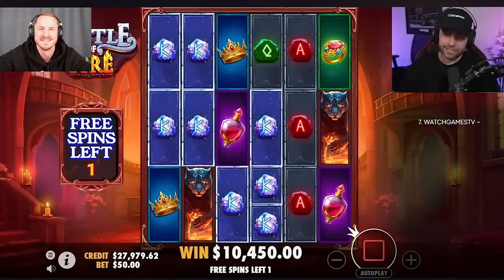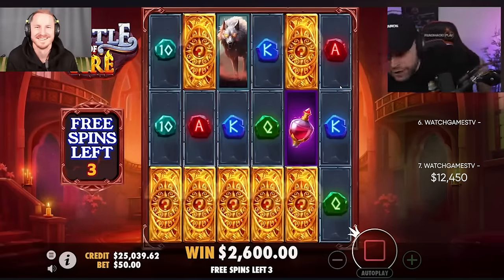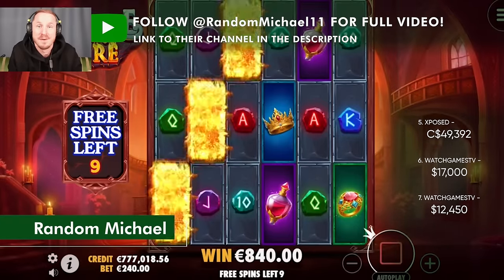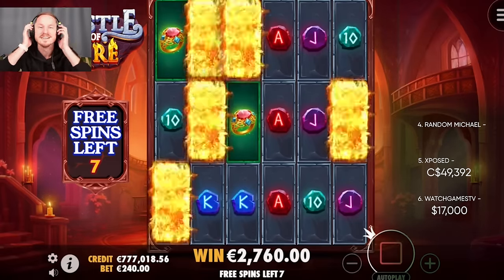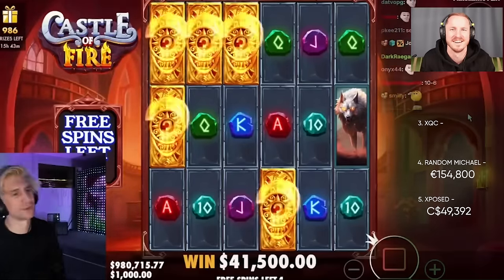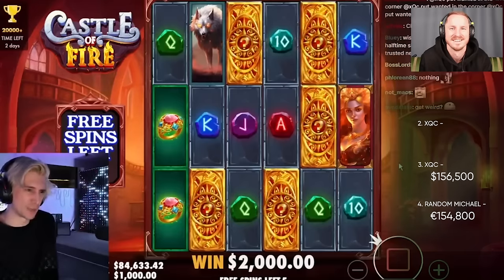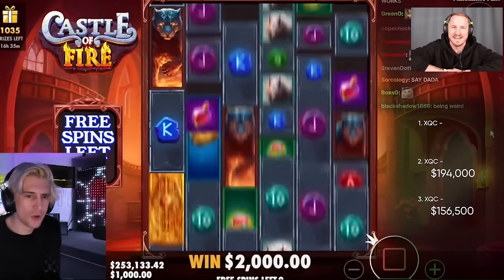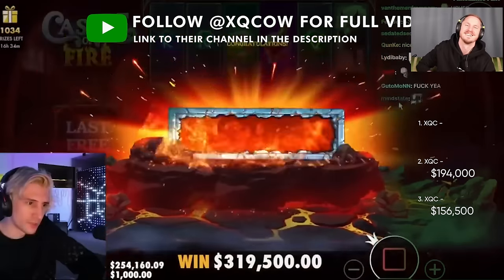CASTLE OF FIRE WORLD RECORD BIGGEST WINS: Top 7 (xQc, Xposed, WatchGamesTV)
This is a compilation videos of Castle Of Fire max win and streamers big wins of top 5 casino youtubers and streamers : WatchGamesTV, Xposed, xQc, Random Michael and their Castle Of Fire world record big casino wins

For the original and full videos, check the following links of creators and follow them:

Chapters:
00:00 Win 7: Castle Of Fire WatchGamesTV
01;32 Win 6: Castle Of Fire WatchGamesTV
03:07 Win 5: Castle Of Fire Xposed
04:04 Win 4: Castle Of Fire Random Michael
05:42 Win 3: Castle Of Fire XQC
07:19 Win 2: Castle Of Fire XQC
08:50 Win 1: Castle Of Fire Max Win xQc